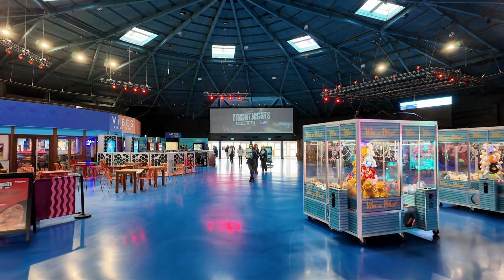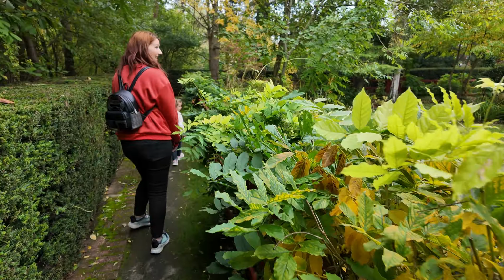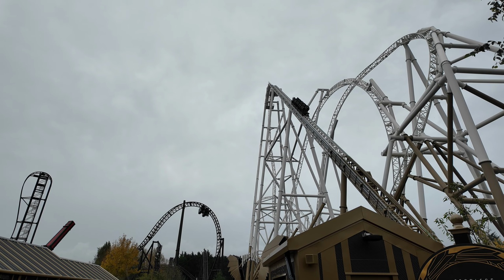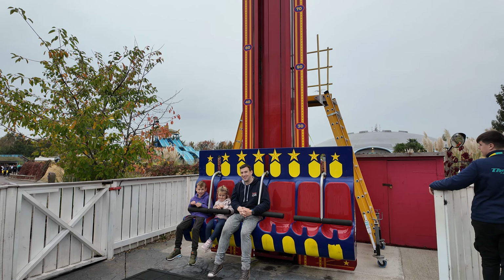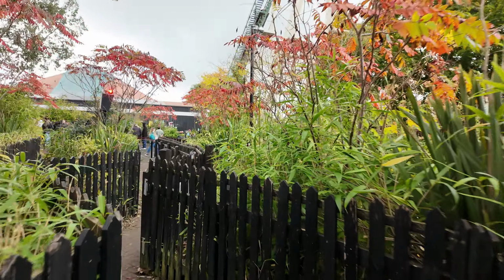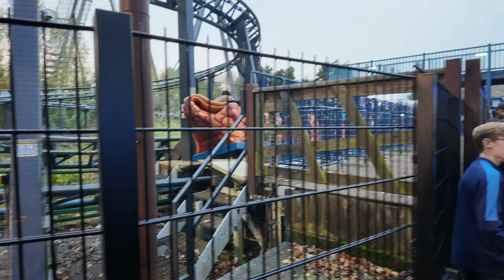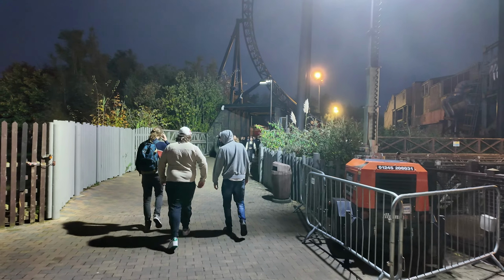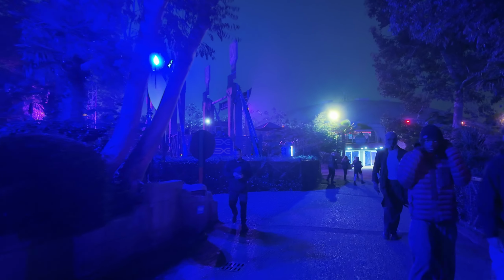Thorpe Park Fright Nights Vlog 2024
Join us on our first family visit in 4 YEARS to @ThorpeParkOfficial ! We experienced their full attraction line up for Fright Nights 2024, with Ste going-it-alone for all of the scare mazes! 🎃👻 Robyn and Casper also experienced Hyperia for the first time ever!

Fright Nights is running on select dates from now until 3rd November, with different combinations of scare maze passes available at discounted rates for @MerlinAnnualPass holders.